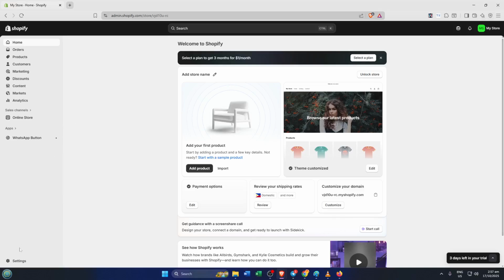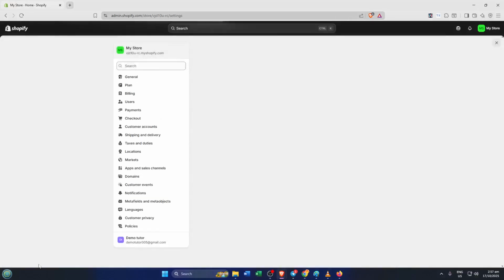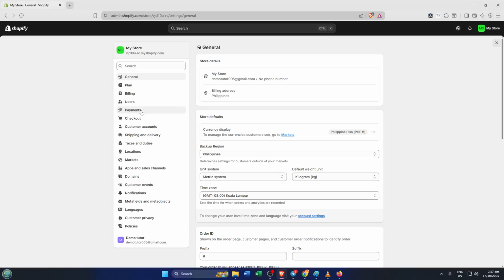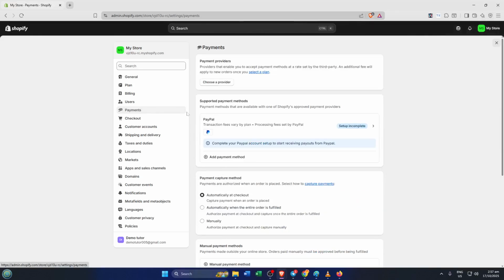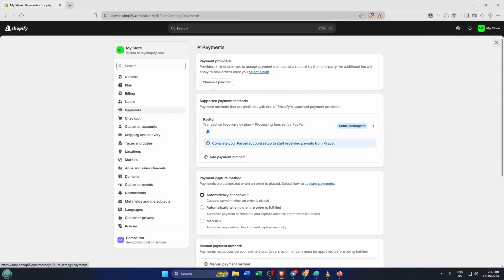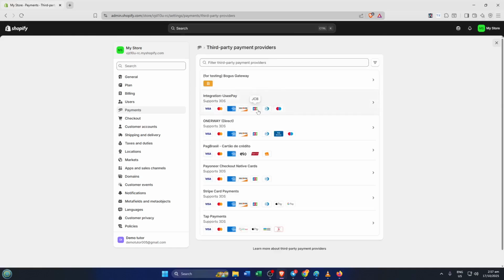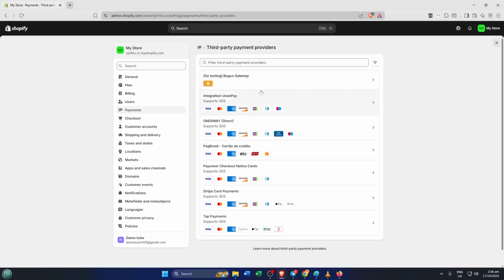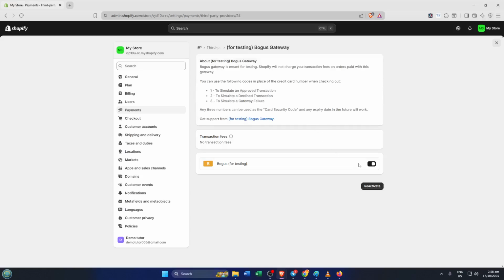How To Set Up Payments In Shopify [Step-by-Step Tutorial] [2026 Guide]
Learn how to set up payments on Shopify step-by-step in this easy-to-follow tutorial! Whether you're just launching your Shopify store or optimizing your checkout process, this guide covers configuring payment gateways, choosing payment providers, enabling credit card payments, and activating PayPal.

Supported Platforms: Shopify Admin Web Interface (all plans) and Shopify Storefront.

By the end, you'll be equipped to accept payments securely and efficiently on your Shopify store.